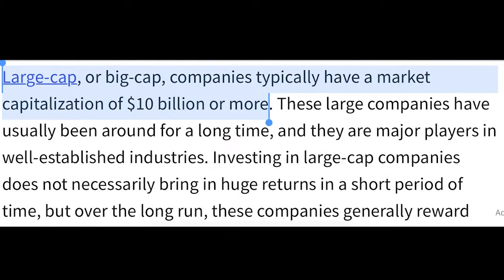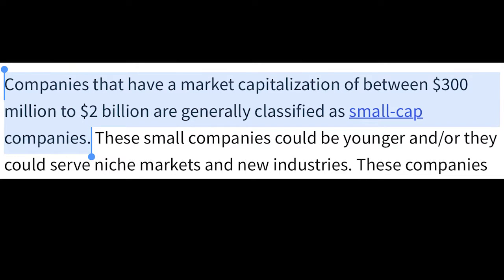What is Market Cap? (& WHY YOU NEED IT TO INVEST)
Video Description

In another installment of the Welcome to Wall Street: Stocks for Beginners series, Frank and Daeza go on to explain what exactly margin capitalization or market cap is. From discussing why it's important and how it's used to how you can calculate it and use it to better your investments, the boys are back to give it up to the viewers. So, sit back, relax, and enjoy the content!

Cobbs Capital Socials